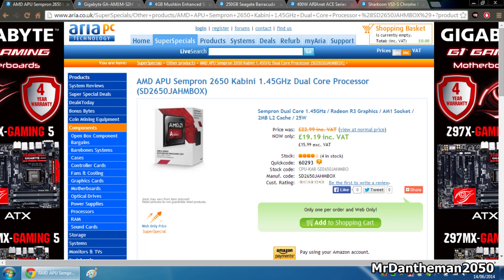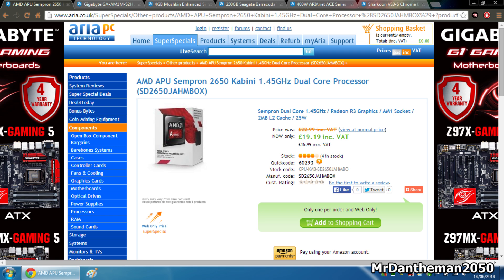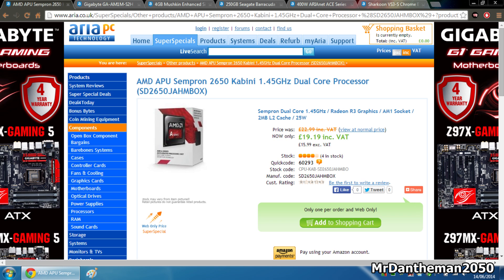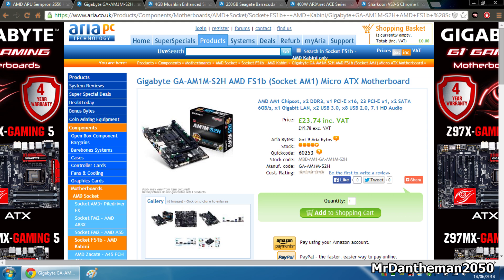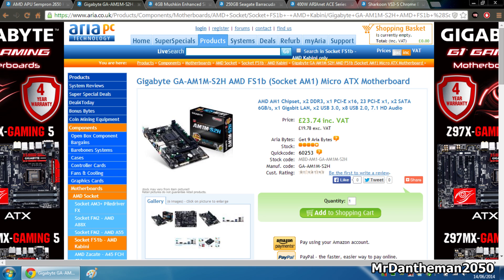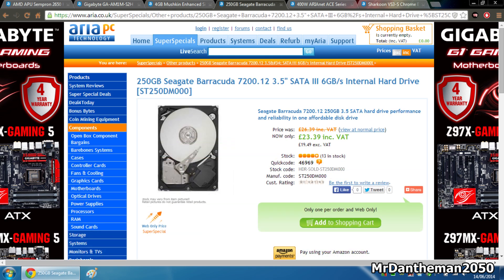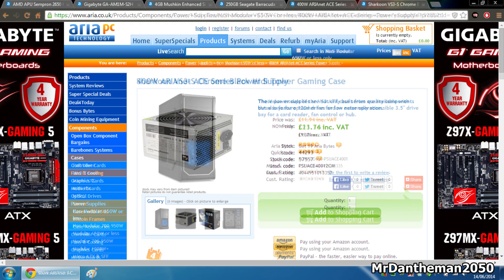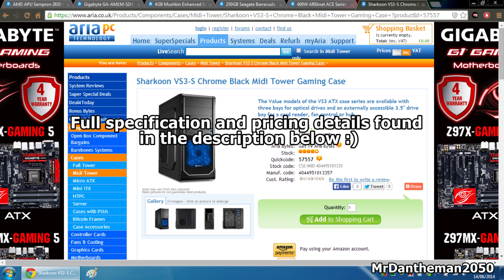Best Custom £130 PC Build 2014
Hi guys, In this video I show you the specs needed to build a great entry level PC for doing all the daily tasks required like web browsing, watching YouTube videos and also typing out various documents. Why this PC build you ask? It's very cheap and you get the experience of building your very own PC! Enjoy guys!

Full PC Specifications:
CPU/GPU: AMD APU Sempron 2650 - £19.19

MOBO: Gigabyte GA-AM1M-SH Micro-ATX - £23.74

RAM: 4GB Mushkin Enhanced Silverline 4GB 1333Mhz - £27.59

HDD: 250GB Seagate Barracuda 7200RPM - £23.39

PSU: 400W ARIAnet ACE Series PSU - £11.16

CASE: Sharkoon VS3-S Chrome Black Midi Case - £23.74

Total: £128.81

All Prices correct as of 22/06/2014.

●●●●● Support Links ●●●●●

Got general questions Gaming PC's? Have questions regarding Marketing (Or Sponsorship Opportunities)?